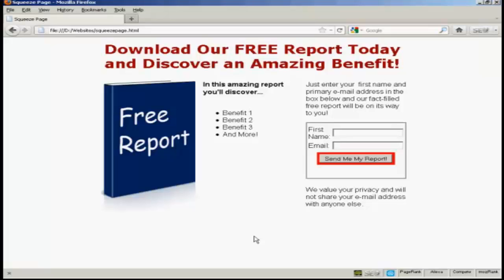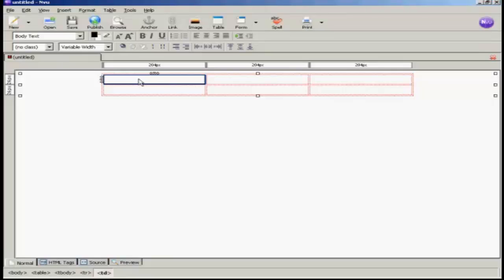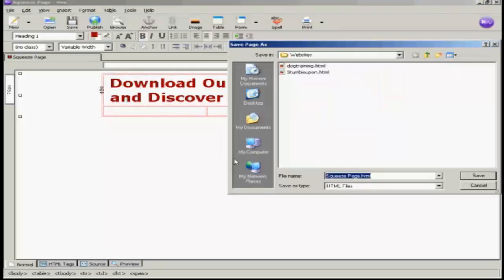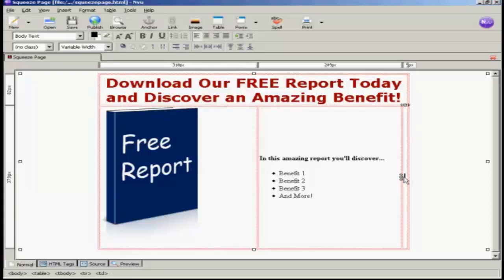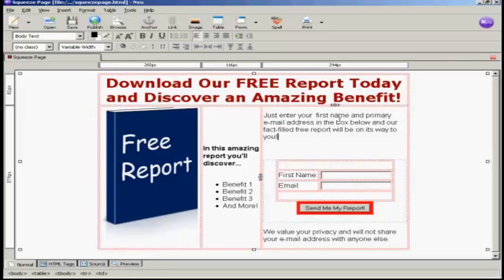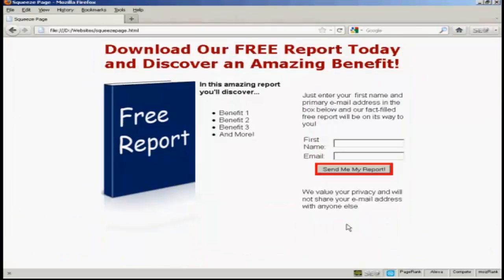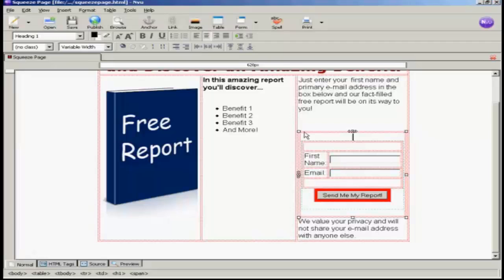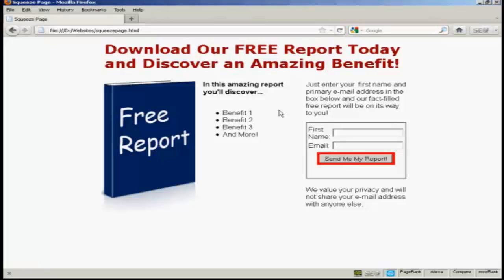How Can I Set Up A Simple Squeeze Page?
Get Questions Answered presents "How Can I Set Up A Simple Squeeze Page?"